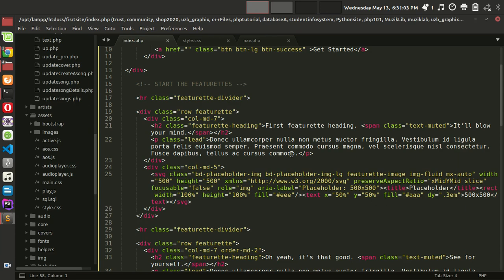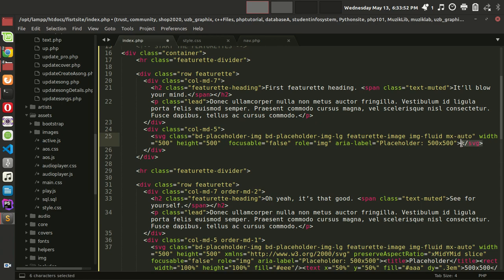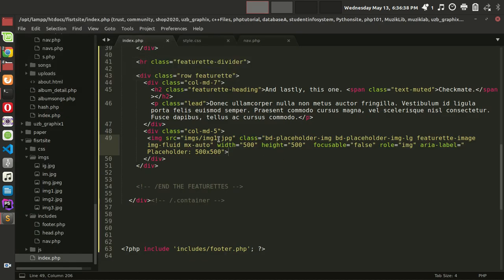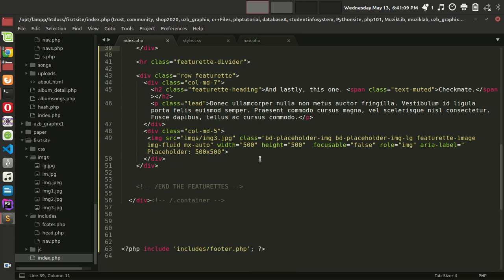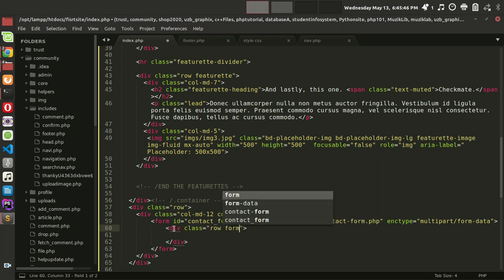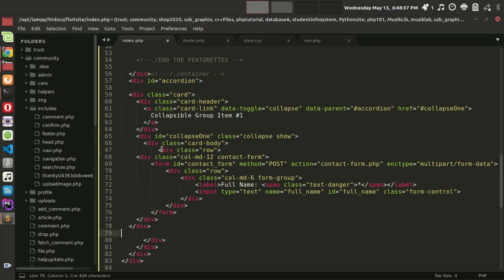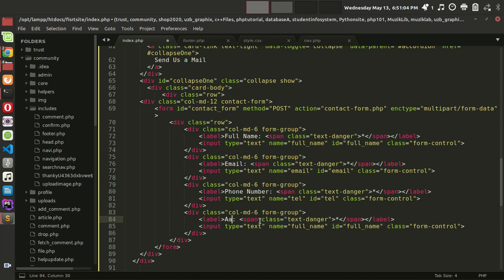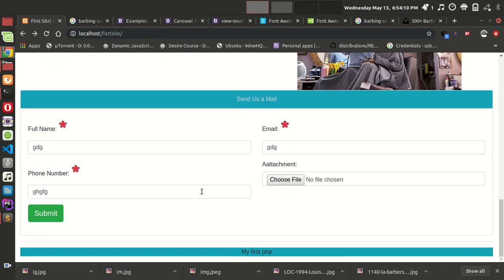4buildsite modifying the futurett and building contact form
modifying the futurett and building contact form